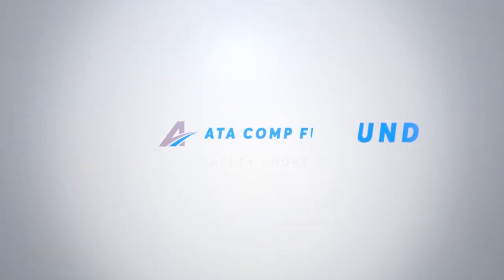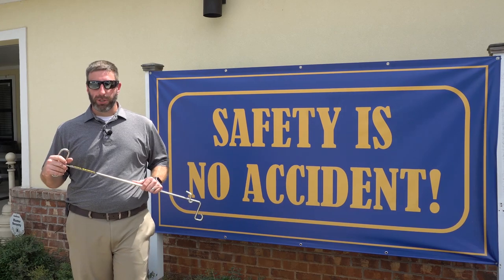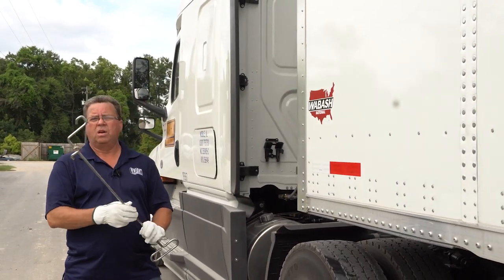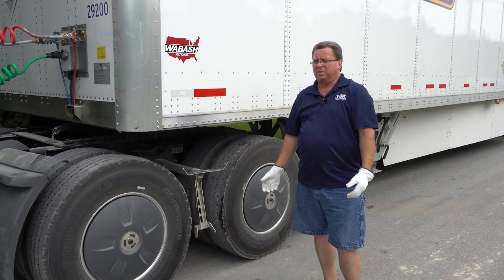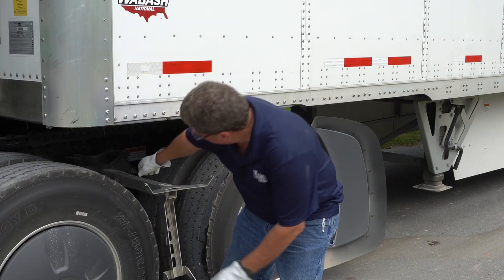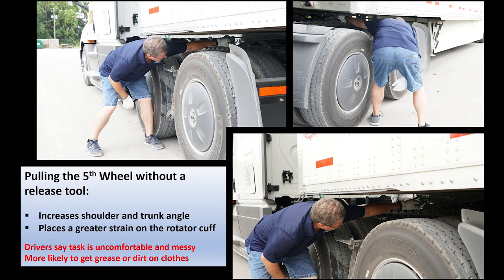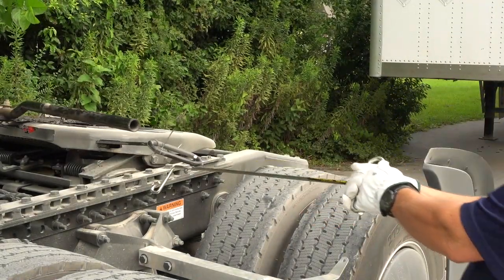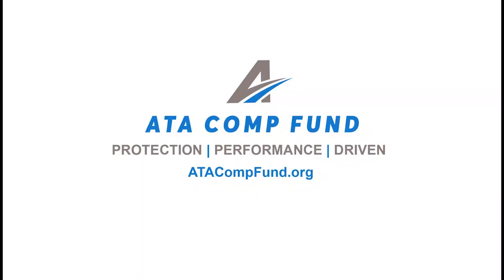Trucker Safety: 5th Wheel Pin Puller - Save Your Shoulder & Back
A special thanks to veteran truck driver Mike Love for his commitment to safety and for sharing his experience and knowledge. Drivers like Mr. Love keep our roads safe and economy moving.

Wright Transportation, based in Mobile, AL is a transportation and logistics company founded in 1999 with 5 trucks.  They have grown to a fleet of 180 power units with a strong commitment to quality service and safety. The management team puts their drivers first as proven through their investment in equipment and talent leading to their success recruiting and retaining professional drivers.

Yanker Tool: The 5th Wheel Pin Puller used in this video is the YankerTool designed and invented by truck driver and entrepreneur, Tom Oswald.  The tool works on all 5th wheel release mechanisms and it's patented design is a solution for the Jost release which require the up-over-and out maneuver.

The ATA Workers’ Comp Fund is the proven choice in workers' compensation coverage for transportation, distribution, supply-chain logistics, and allied companies.  Since 1993, The Fund has been providing its members with stable, low-cost workers’ compensation coverage, combined with an industry-leading Loss Control and Safety program.  In addition, our expert Claim Management team delivers results that can have a positive impact on your company’s bottom line.

Loss-sensitive deductible options are available, and we offer a seamless Cross Border program for those employers with multi-state operations.  As an added benefit, dividends are returned to eligible members for all coverage that we provide.  We’ve got you covered.  Put our exceptional, industry-leading workers’ compensation program to work for you.